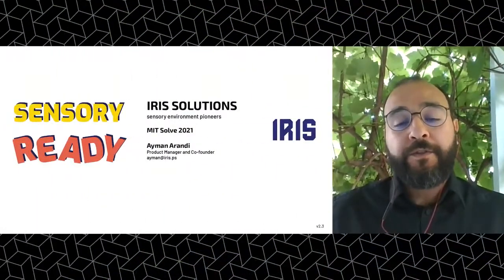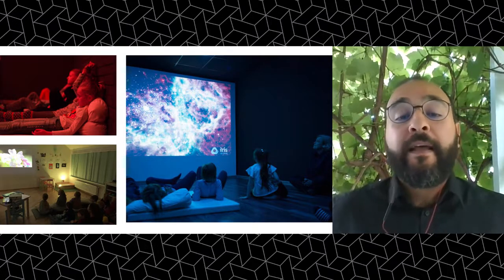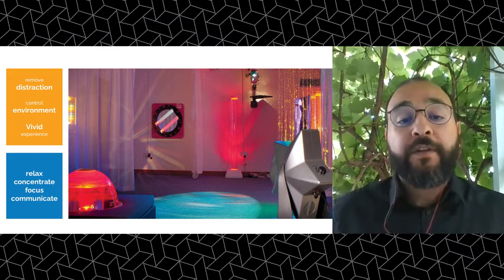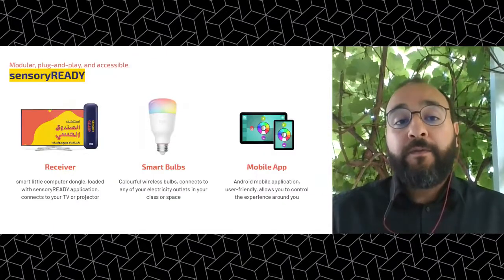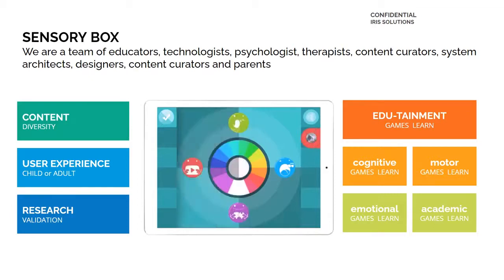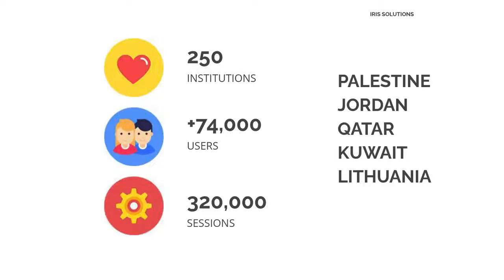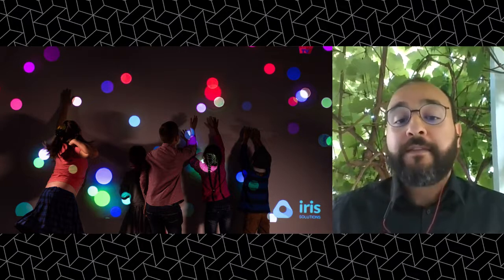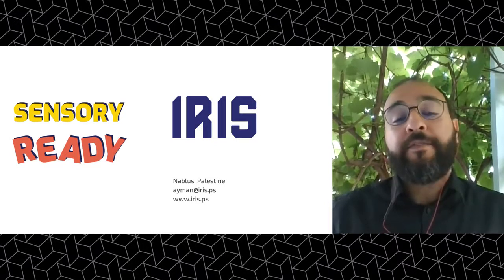sensoryREADY Solver Spotlight | Equitable Classrooms